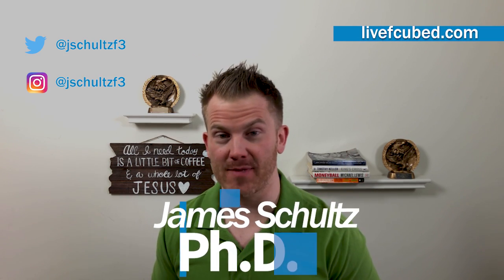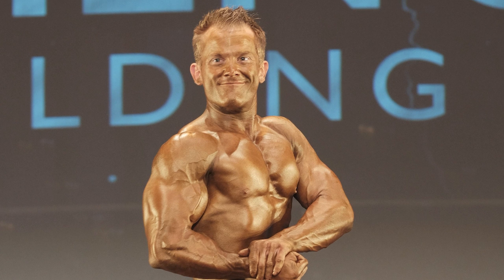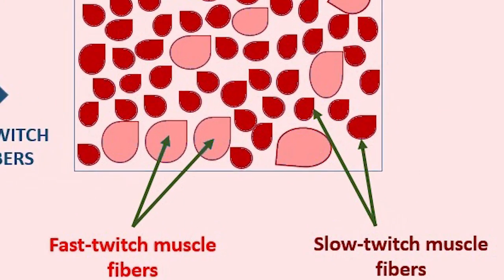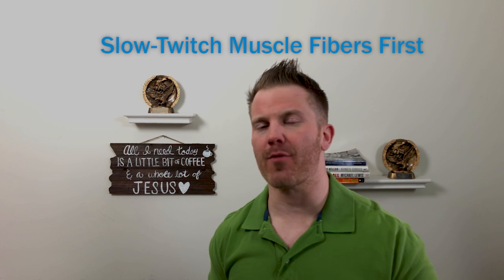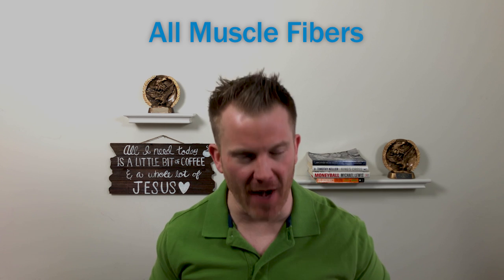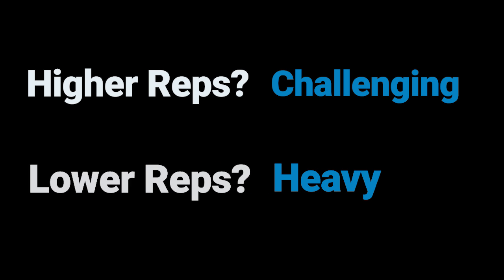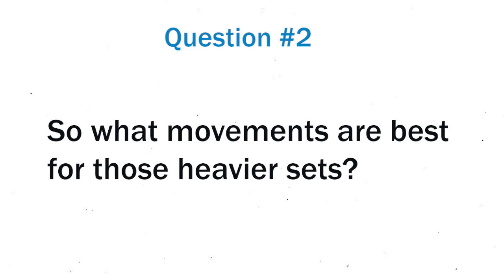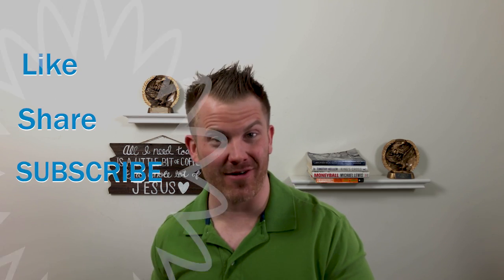Fast Twitch vs Slow Twitch Muscle Fibers (Muscle Fibers Explained)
Here it is: Fast Twitch vs Slow Twitch Muscle Fibers. Some Muscle Fibers Explained!

Everybody wants to know, ‘How to train fast twitch muscle fibers?’ So, in this video, we’re going to talk muscle fiber types and training: fast twitch muscle fiber training (or type 2 muscle fibers) and slow twitch muscle fiber training (or type 1 muscle fibers). Which do you want to focus on?

So there it was - a full overview of the two muscle fibers types, complete with a type 1 muscle fibers definition and type 2 muscle fibers definition. We even suggested some slow twitch muscle exercises and some fast twitch muscle exercises.

Video editing by Nicholas Caseletto - Reach out to him here!